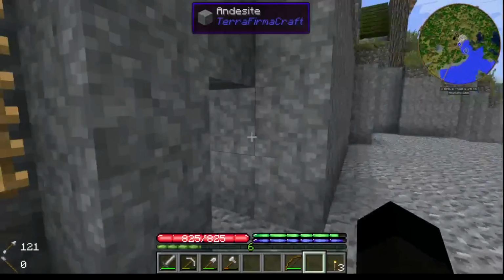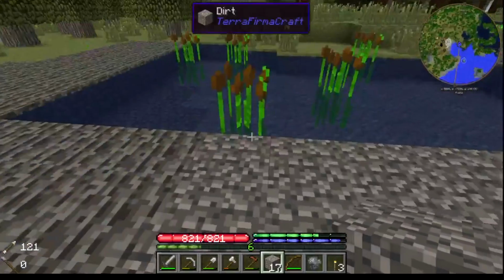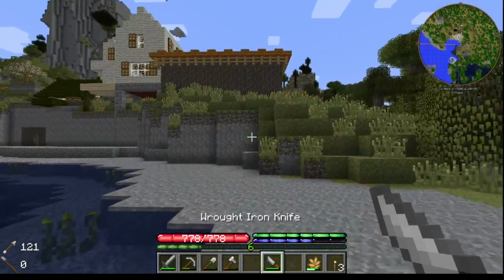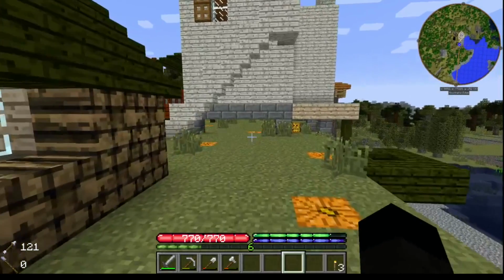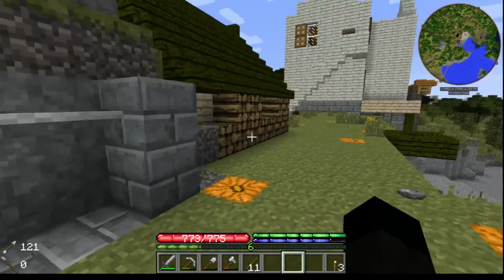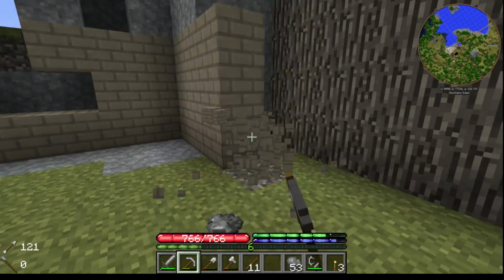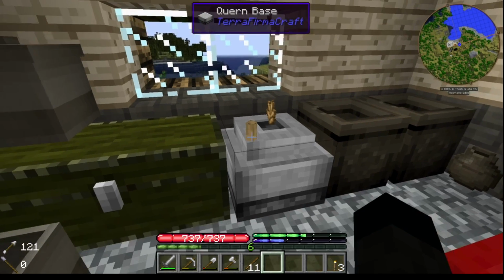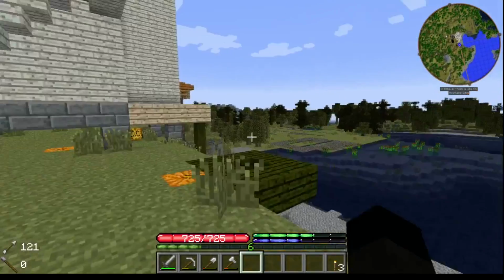Lets Play - TerraFirmaCraft - Session 3 - 33 - Farmland and Preserving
My farms looking a little shabby, so we need to tidy things up a little, and also work on preserving food.